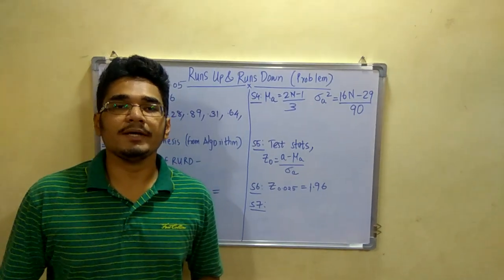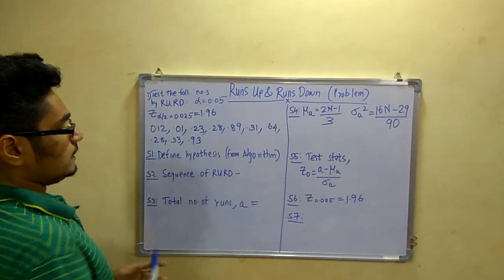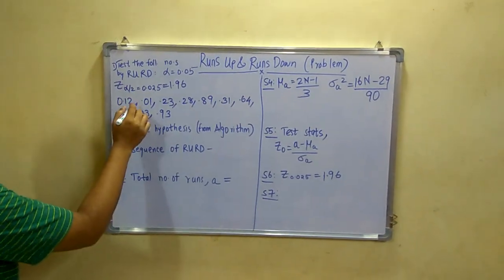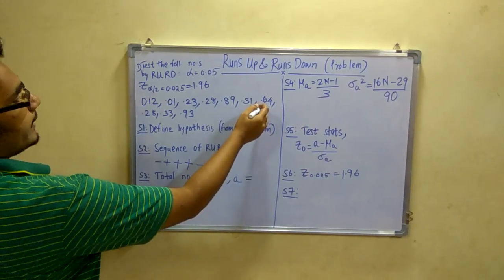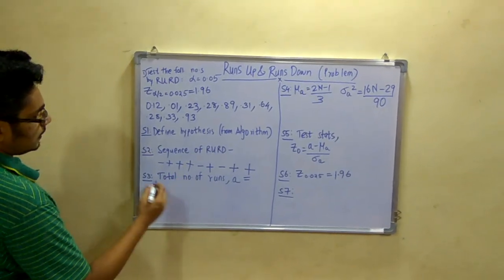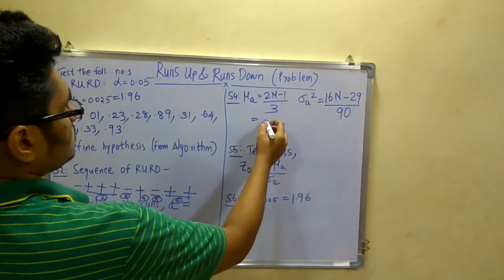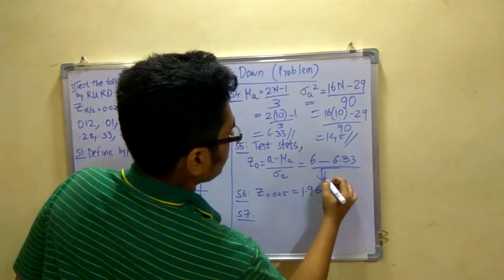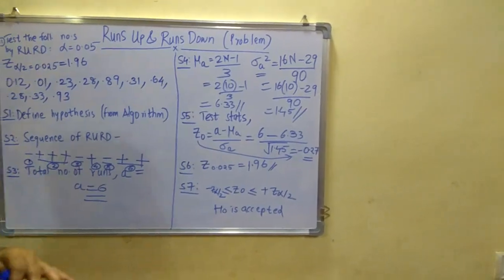Simulation Modeling | Tutorial #6 | Runs Up & Down (Solved Problem)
The runs test examines the arrangement of numbers in a sequence to test the hypothesis of independence.